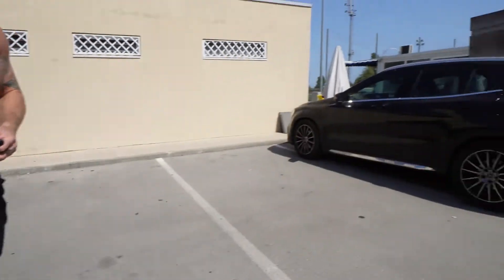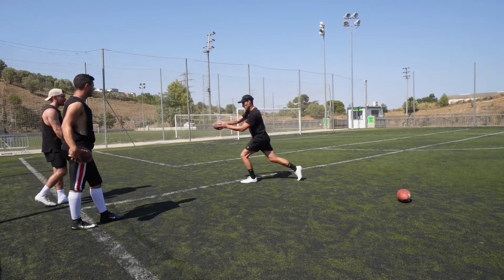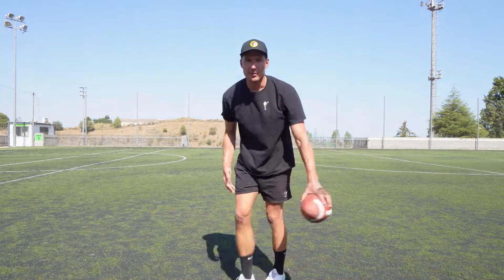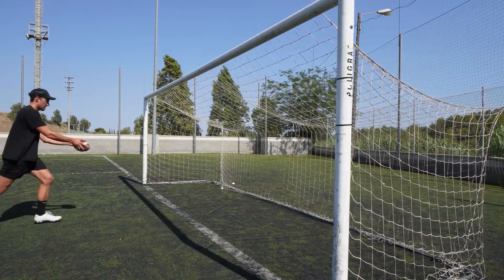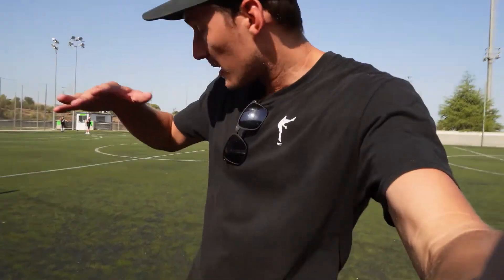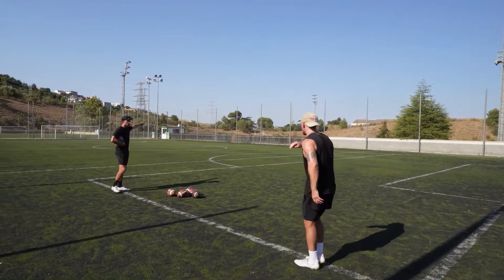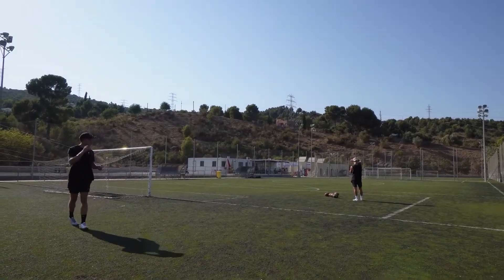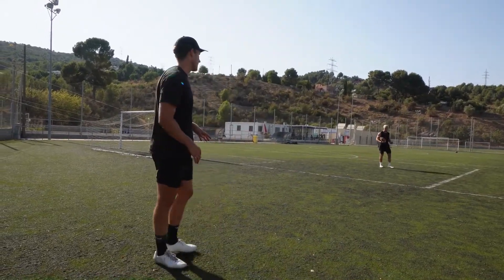The Secrets Tips to Punt like an Aussie 🤫 , Drills & Insights from an LSU punter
In this video you will learn tips, drills & insights to improve your punting. I am a former division I punter (LSU & WVU) and now full-time coach. Watch as I take 2 punters through a full training session in Barcelona. Hang around until the end to learn how to roll-out "rugby" punt the Australian way!

00:00 - What's in this video..
01:21 - Drills
03:20 - Warm up
05:00 - Coaching
07:30 - Roll-out Punts
10:47 - Learn more